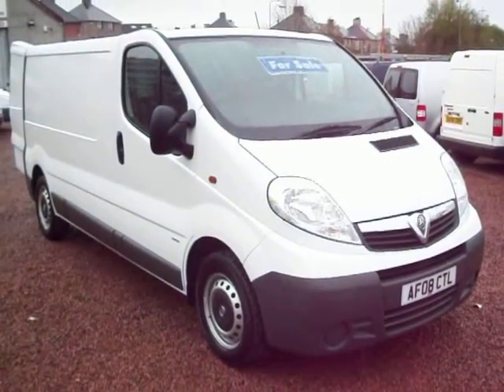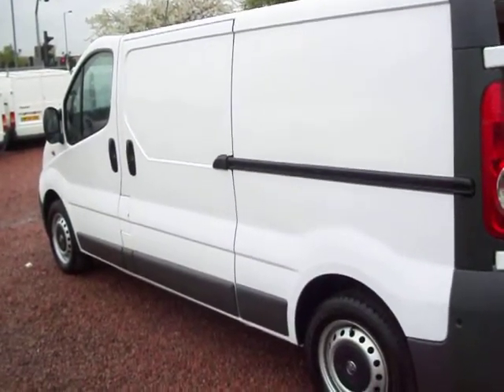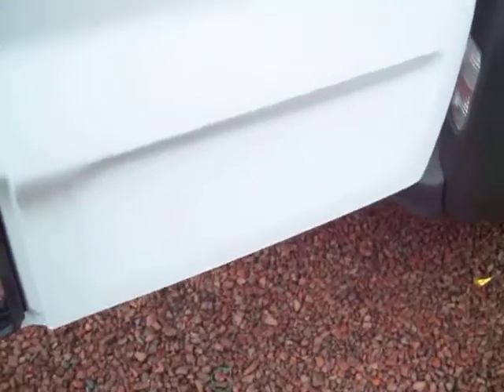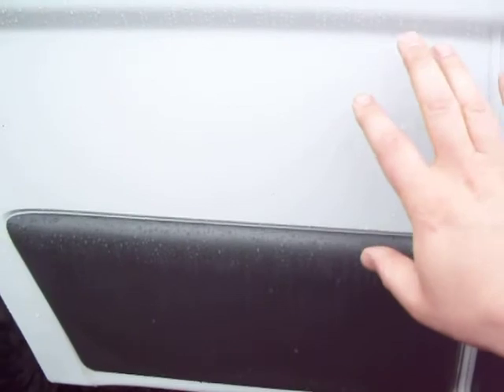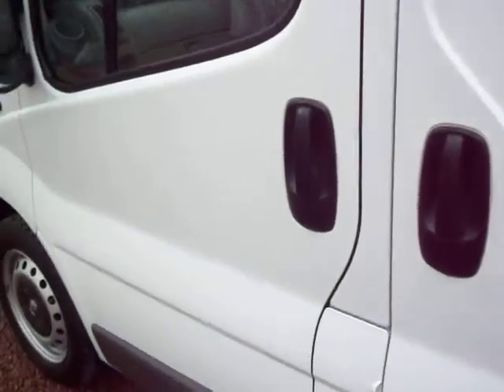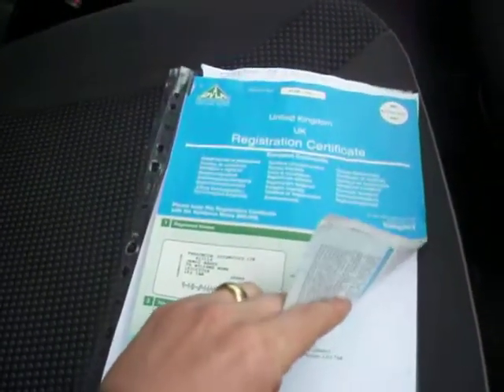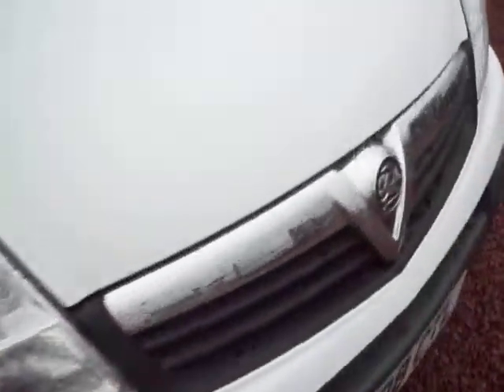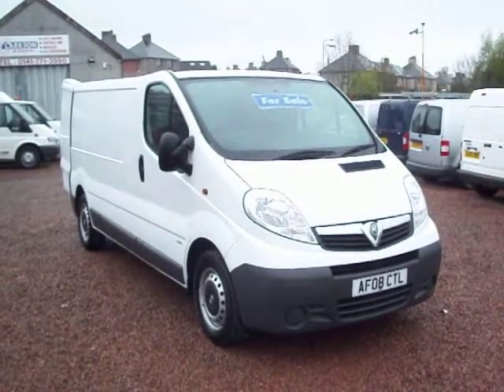AF08 CTL Vauxhall Vivaro 2.0 CDTi LWB